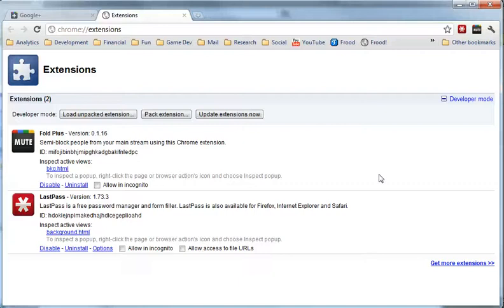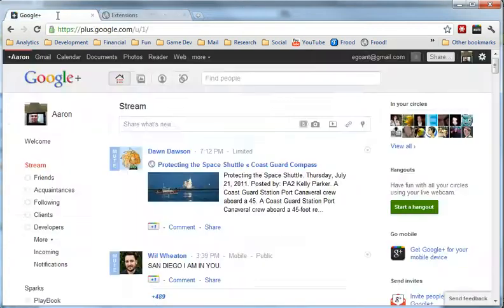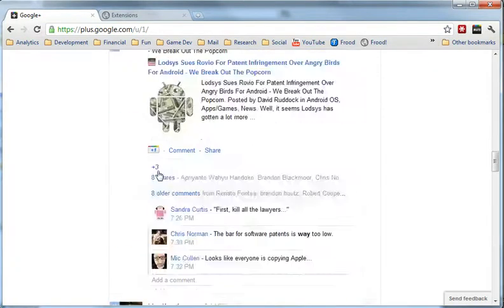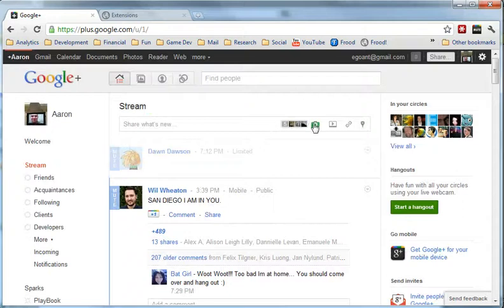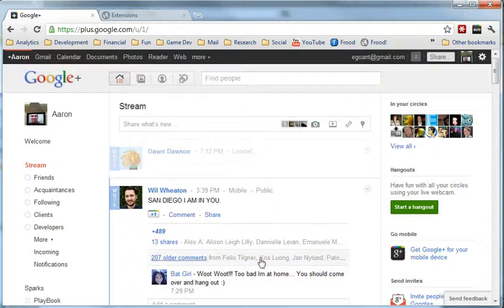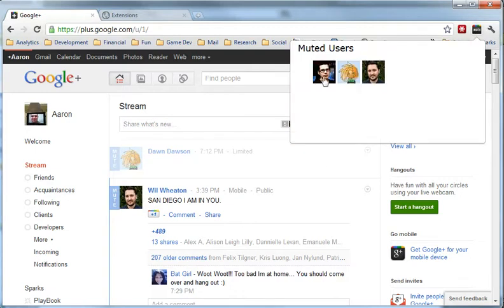A Chrome extension that lets you mute people in your main Google Plus feed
I'm still working on it, but feel free to post suggestions.